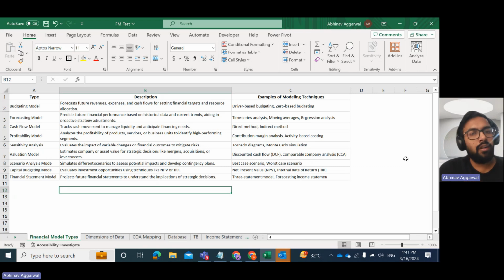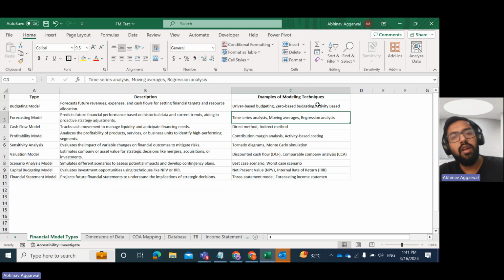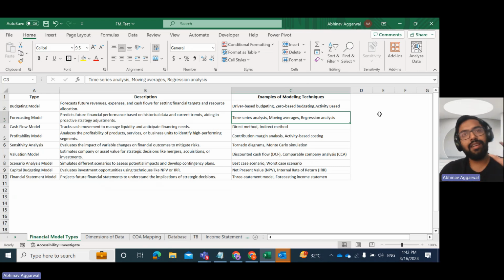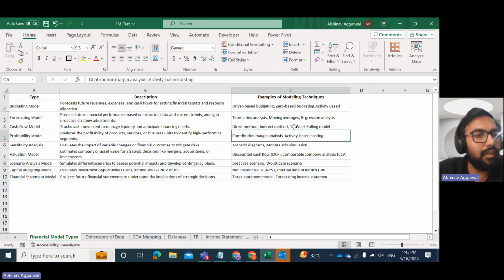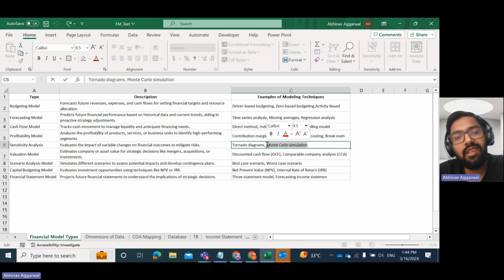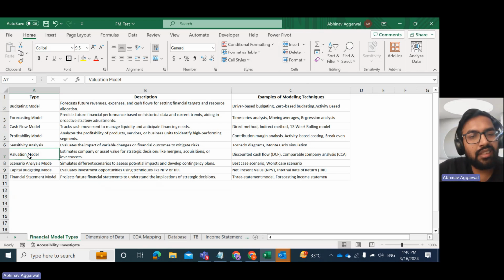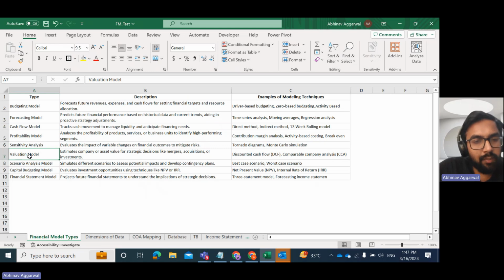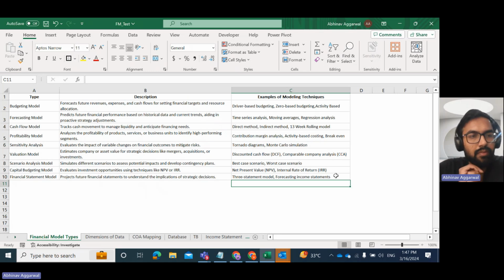Overview of Different Financial Models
From 3 statements to Budgeting, Forecasting, and Valuation Models, this video offers insights into the essential tools driving financial analysis and strategic planning.

Ready to dive deeper? Watch the video for a comprehensive understanding.